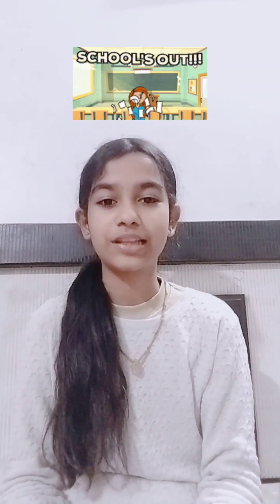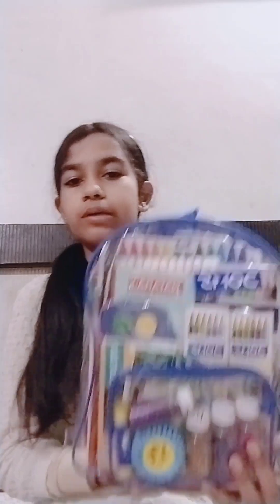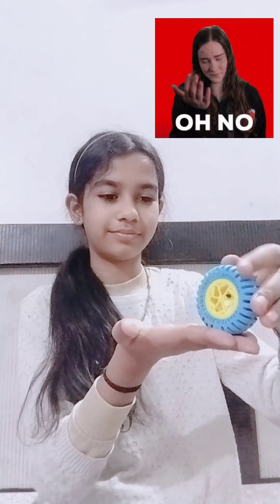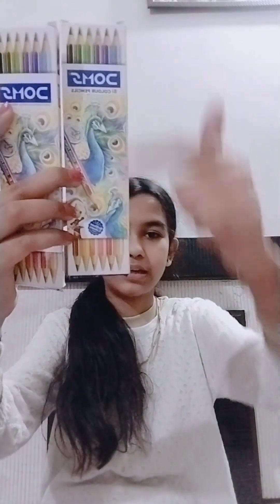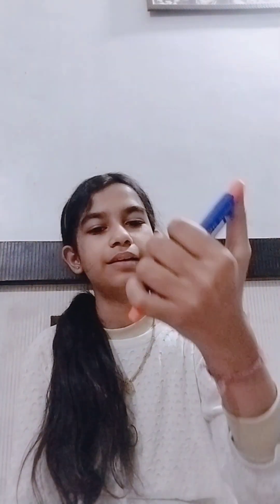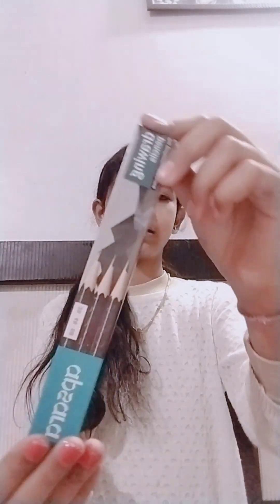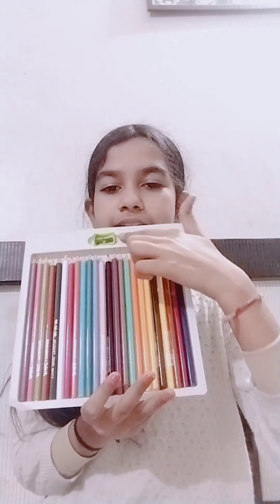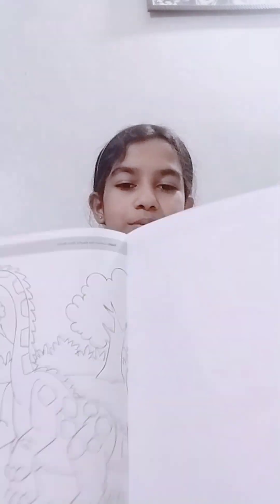🌸What's in my art bag???🎒.